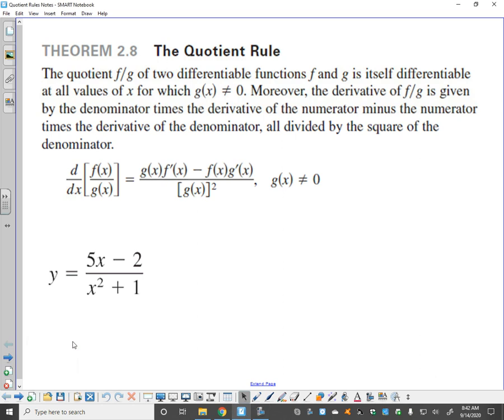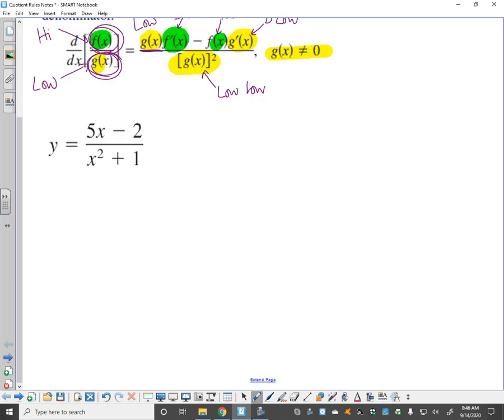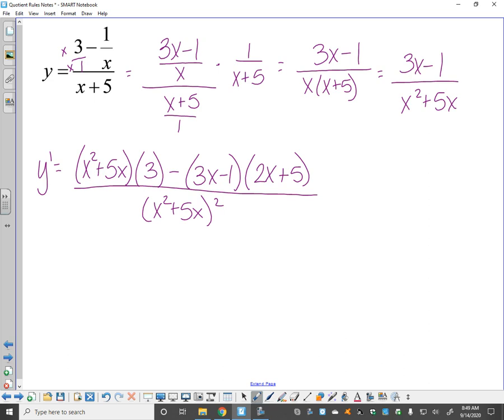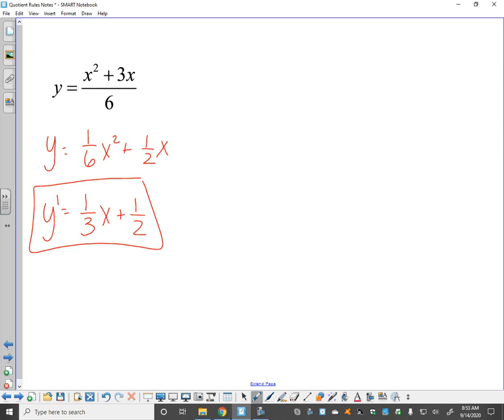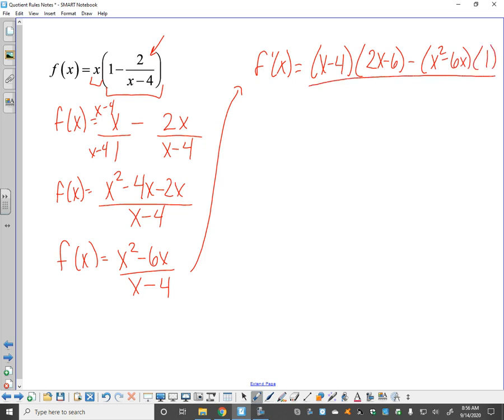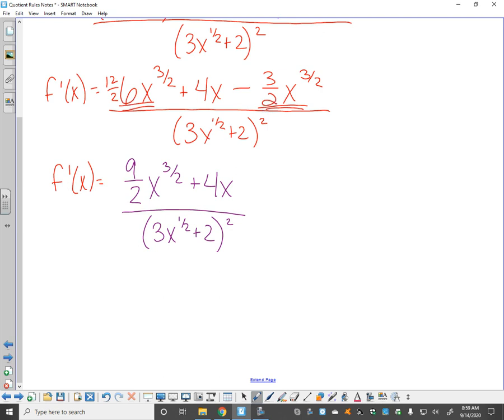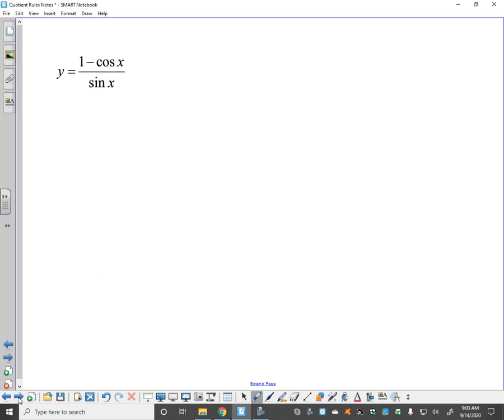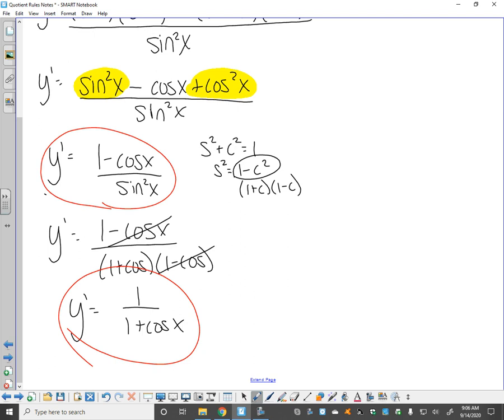Quotient Rule Notes VIDEO